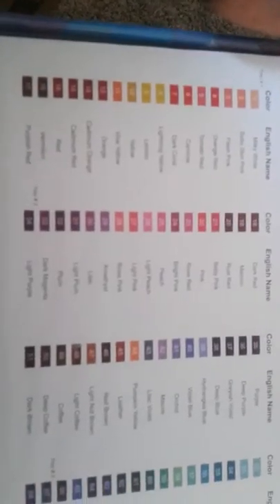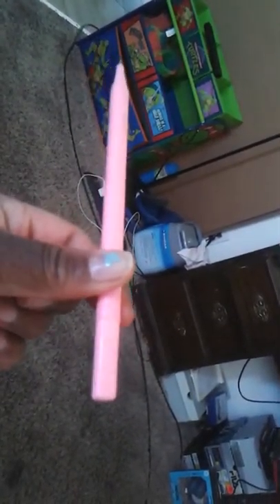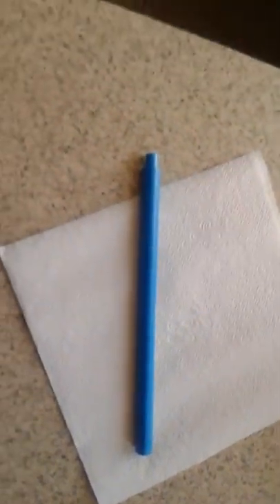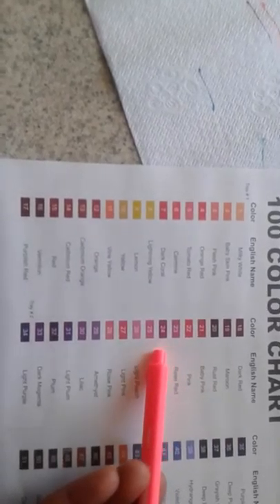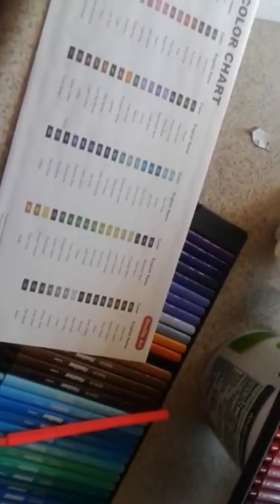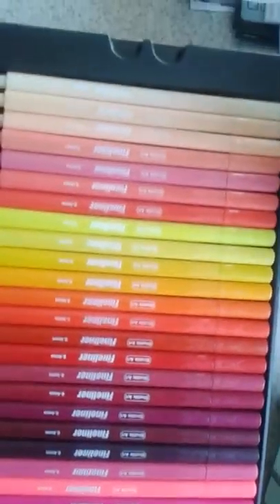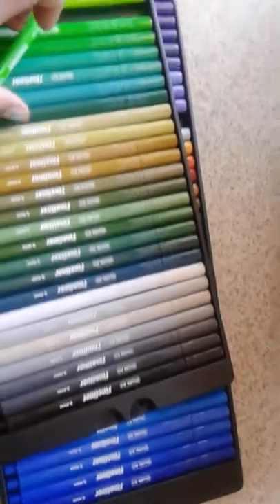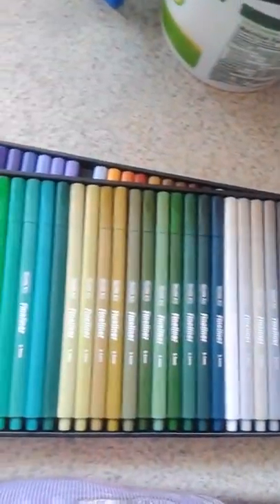Art Shuttle 100 count pens Box opening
What the pens look like